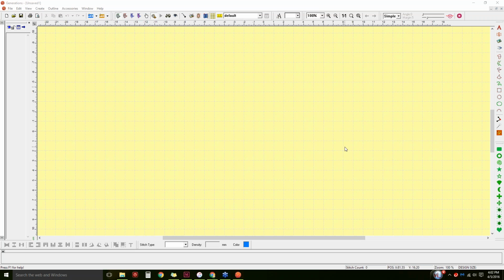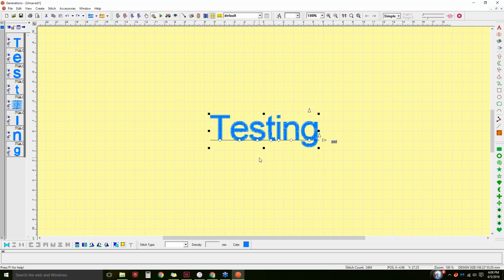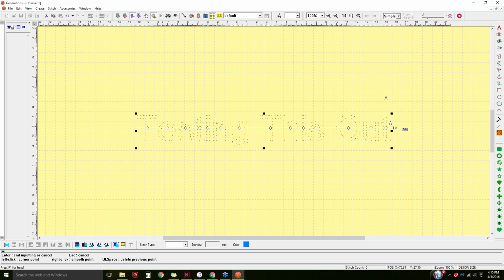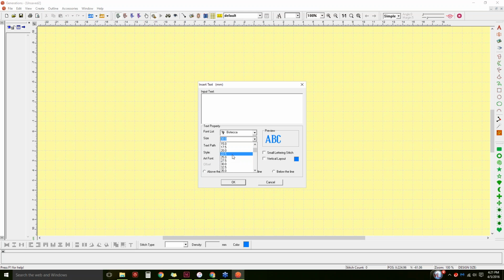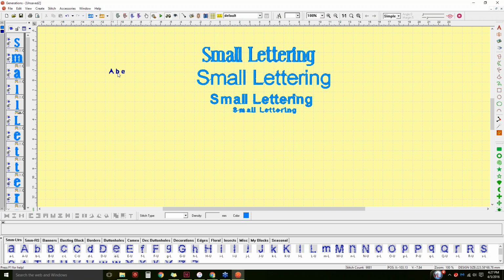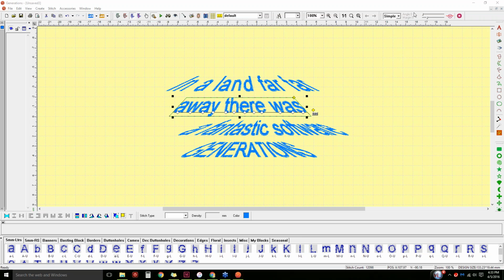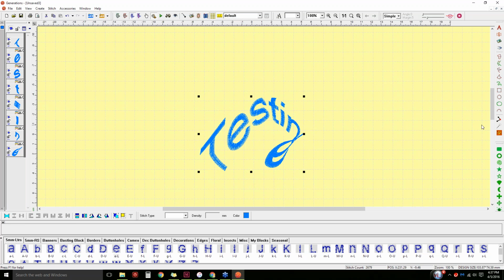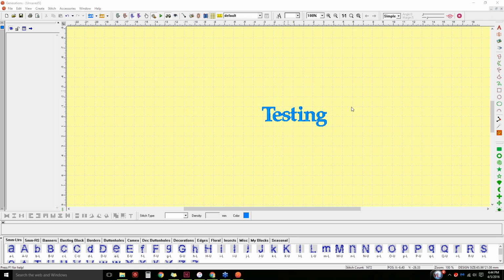Generations Techniques - Lettering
Learn how to use some of the lettering features in the Generations software